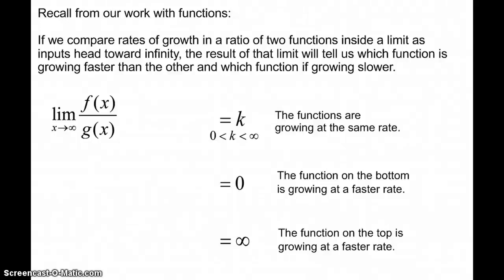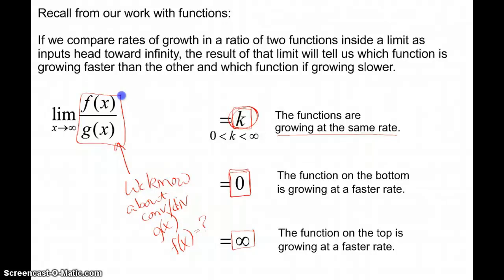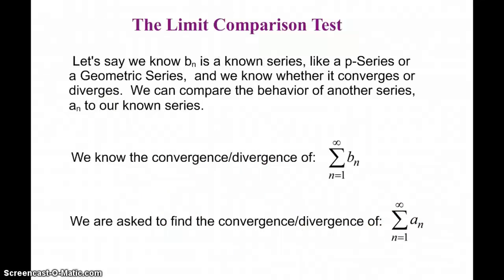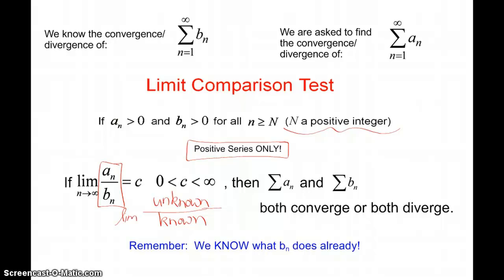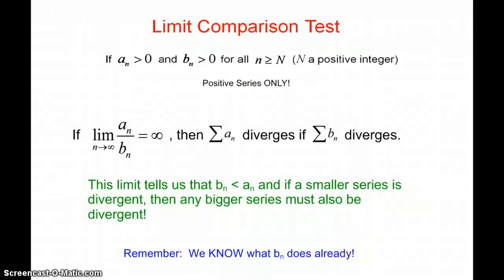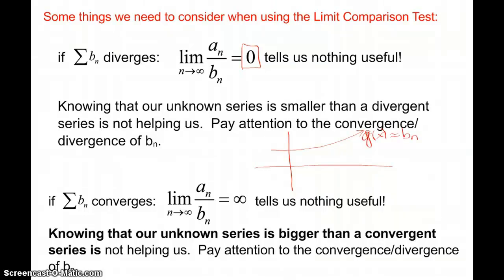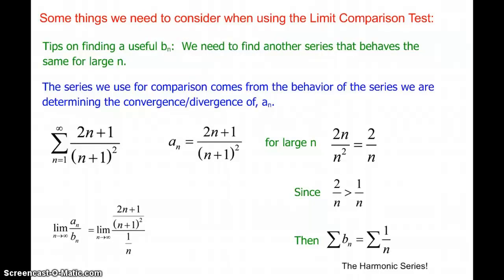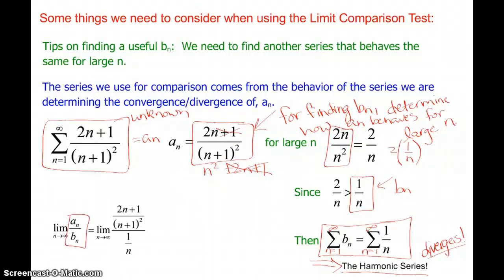Limit Comparison Test 1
We build on the work we did with functions using the limit for comparison when determining convergence or divergence.